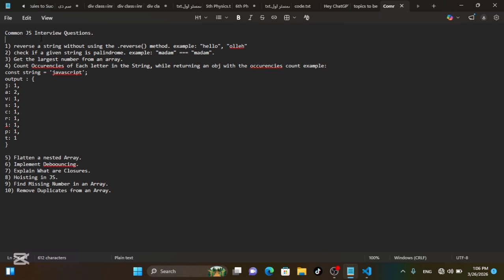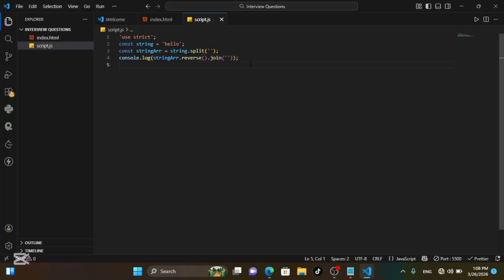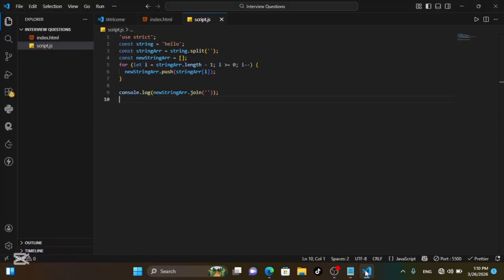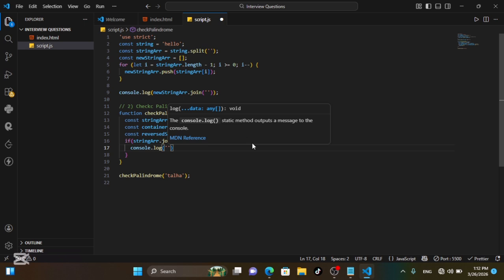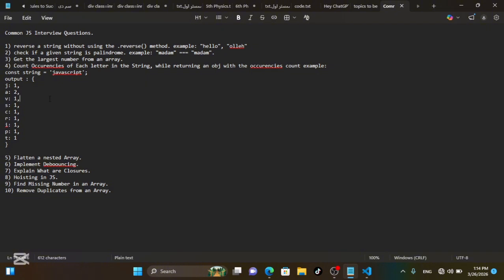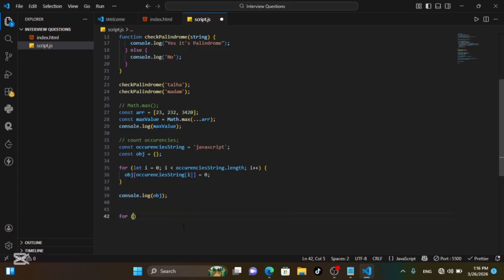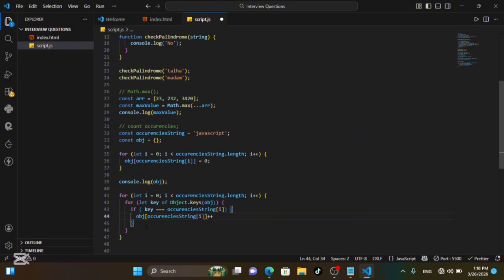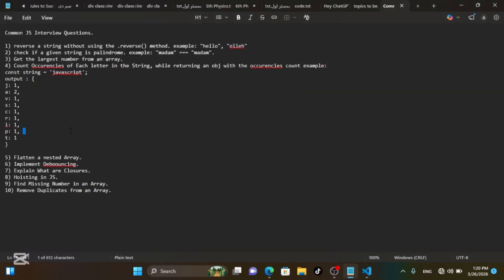10 Most Asked JavaScript Interview Questions (2026) | Part 1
Preparing for a JavaScript interview?

In this video we solve 5 of the most asked JavaScript interview questions that every frontend developer should know.

These questions are commonly asked in frontend and JavaScript developer interviews and will help you understand important JavaScript concepts.

Topics covered in this video:
• Looping Objects
• Spread Operator
• String Methods
• Array methods
• JavaScript problem solving
• String Methods

If you are preparing for frontend developer interviews or learning JavaScript, this video will help you strengthen your understanding.

Part 2 will include 5 more important JavaScript interview questions.